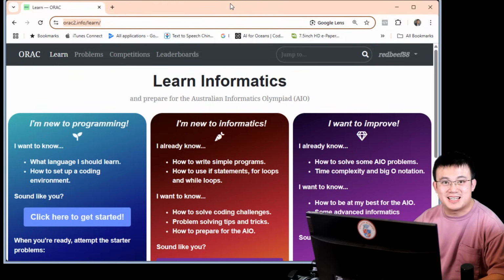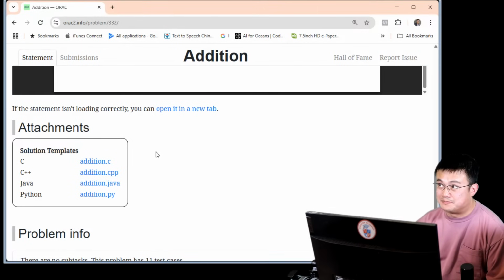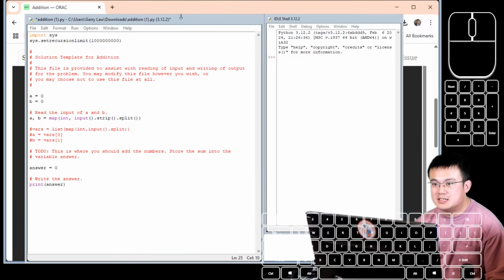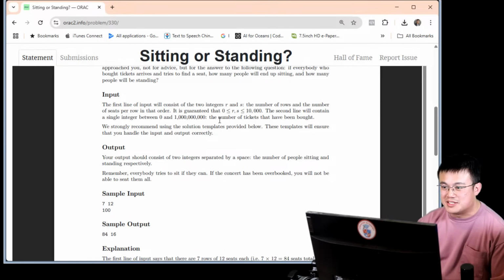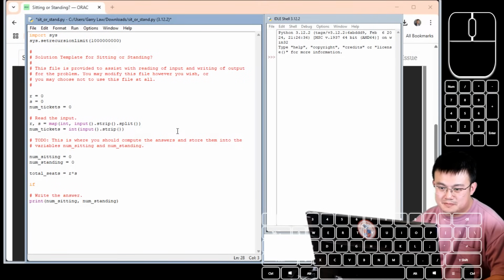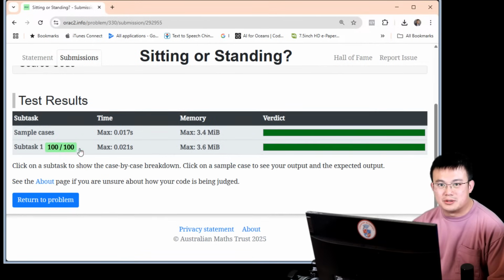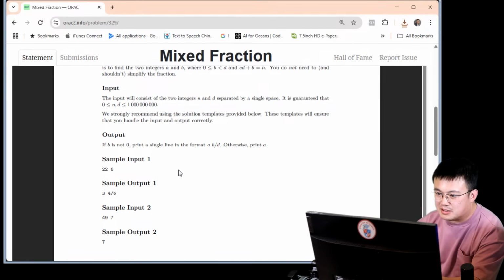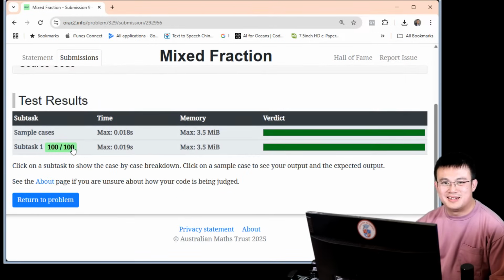Australian Informatics Olympiad. Getting Started (Addition, Sitting or Standing, Mixed Fractions)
I stream live coding sessions every week, and members can get access to the live streams as well as replays of past lessons.
Topics include Scratch, Blockly, Python and OUCC.
This members-only lesson teaches advanced student Python Tips